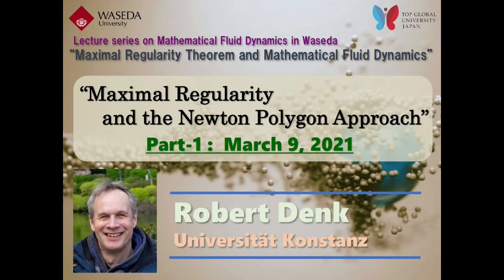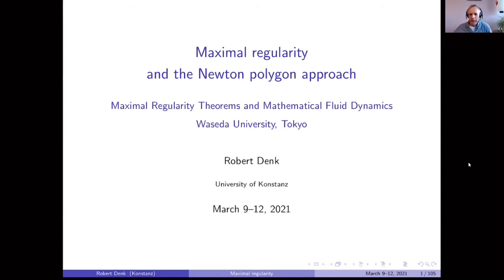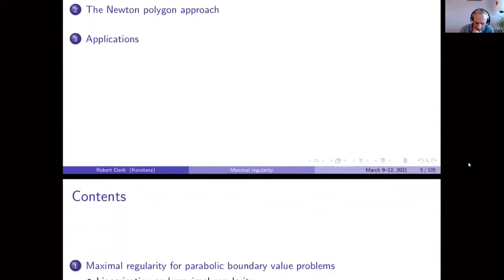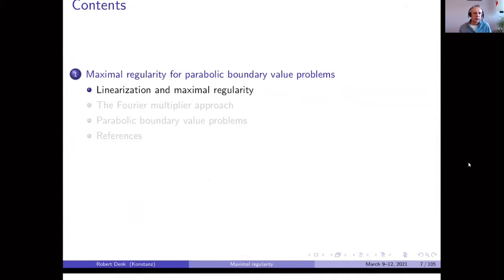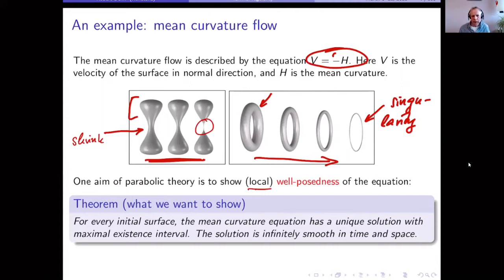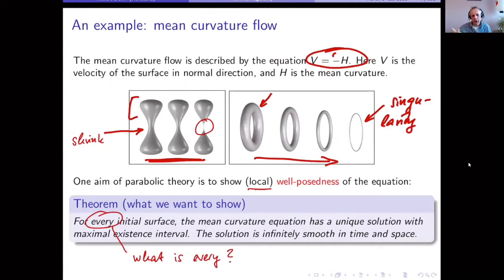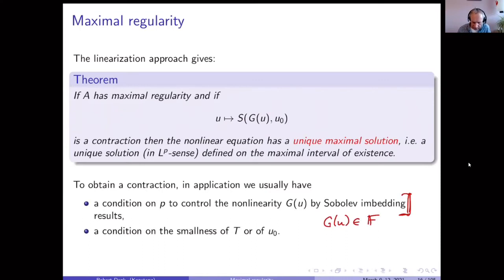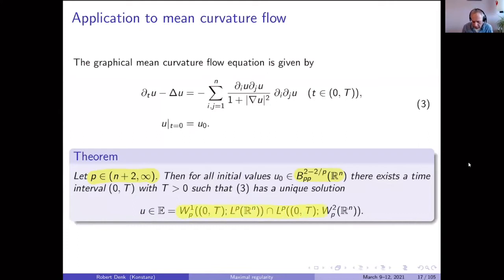Prof. Denk(Part 1/3)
"Maximal regularity and the Newton polygon approach", lecture by Prof. Denk in Lecture series on Mathematical Fluid Dynamics in Waseda.